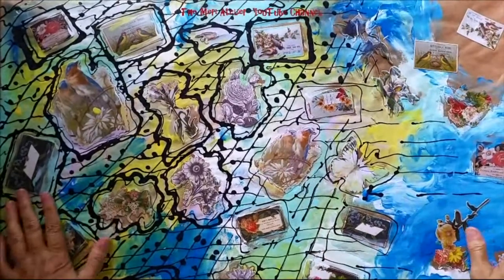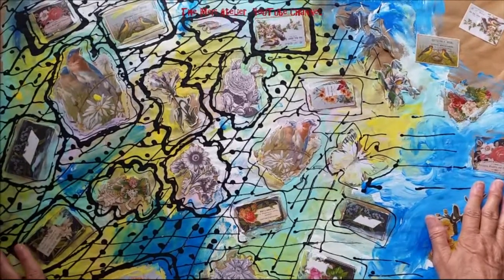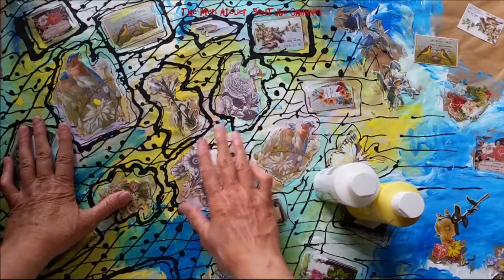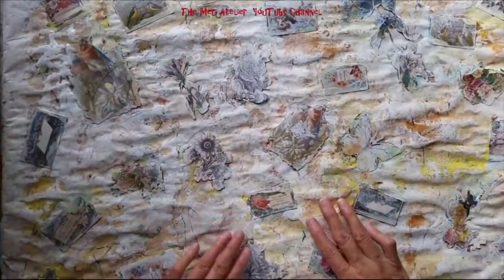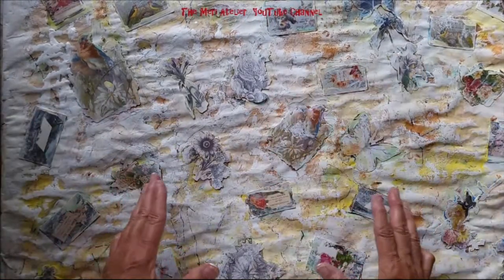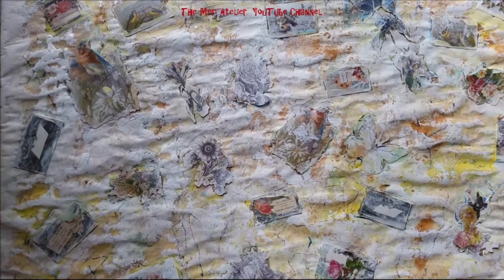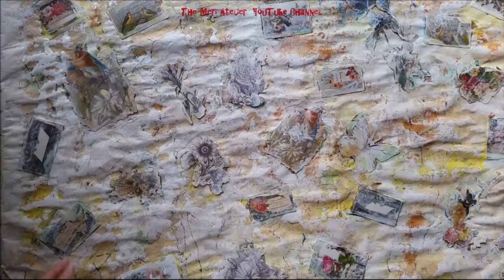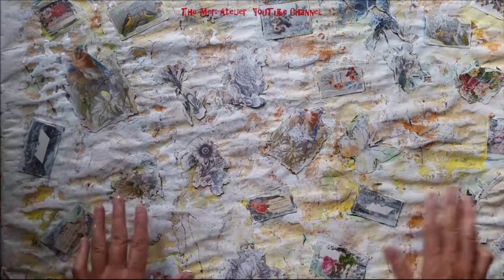Desktop Drop Paper Art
like coloring on those restaurants tablecloths . . . Desktop drop paper are those large sheets of paper artists use under their projects to catch splatters and spots of paint, glues and overflow from working on a project.  In this video I finish working on such a sheet where I started doing some art on the drop paper during one of my recent live sessions.  Eventually the paper will be removed from the pad and used in other art projects.  This is a good way to use up not only the leftover spills, but also odd pieces of ephemera, scraps and bits and bops.

Meridel Abrams
Copyright: August 6, 2017

By: Silent Partner
YouTube Library